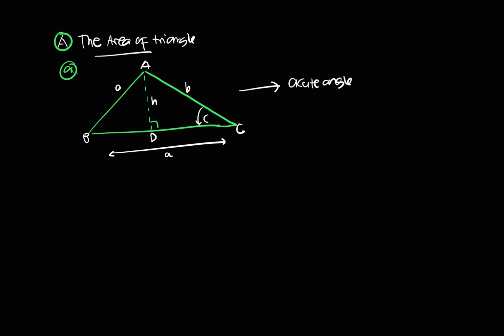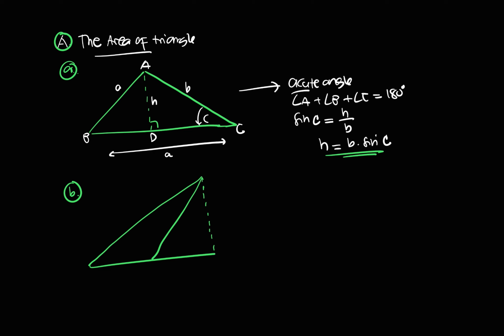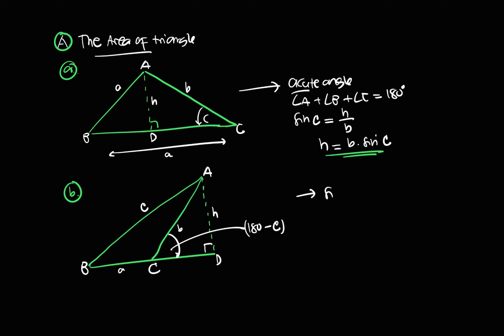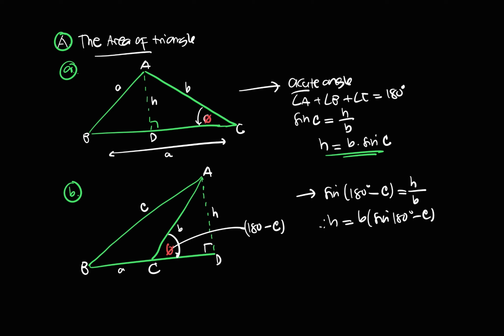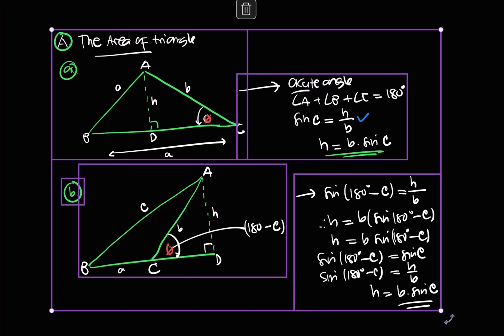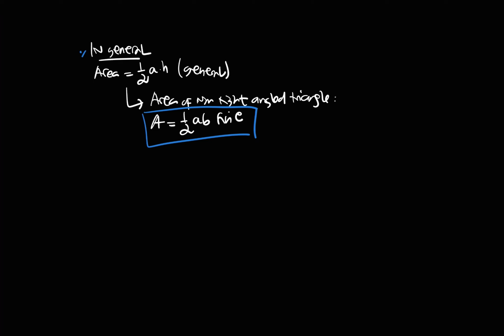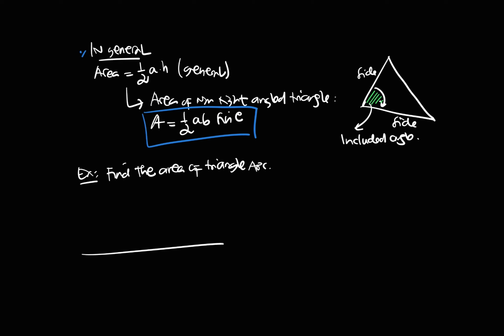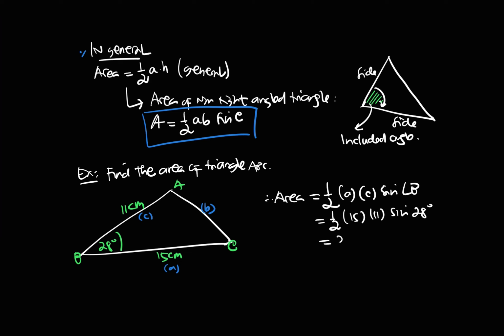Finding the Area of Non-Right Angle Triangled Using the Sine Rule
Learn how to calculate the area of any non-right angle triangle using the sine rule. This method is especially useful when you know two sides and the included angle (SAS).

We’ll go step by step, with examples, to help you understand and apply the formula:
Area = 1/2 a.b. sin C

Perfect for high school students, exam prep, and anyone brushing up on trigonometry.

So next time you see a triangle without a right angle, don’t panic—you can still find its area using the sine rule for area. Keep practicing, and you’ll master it!”